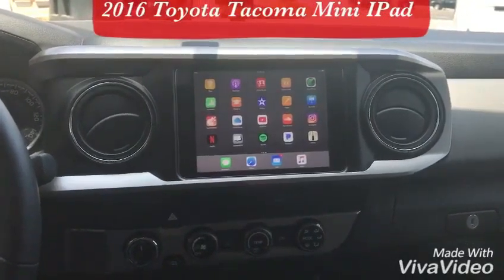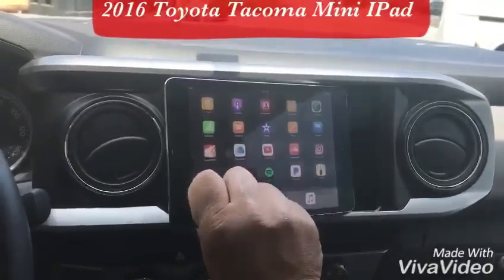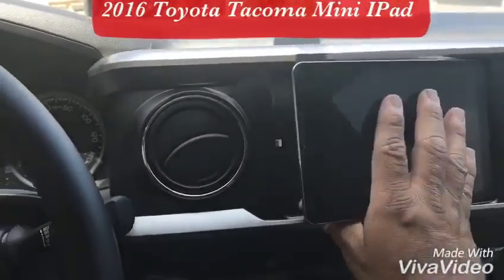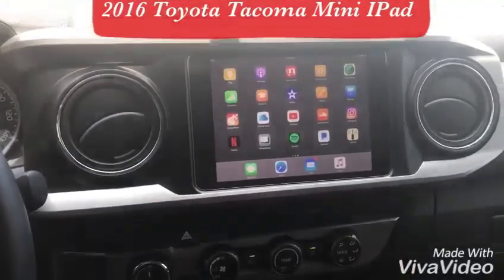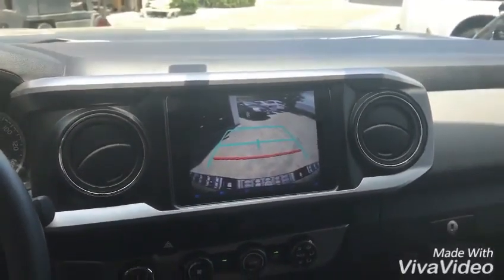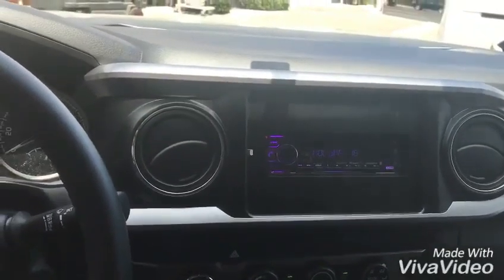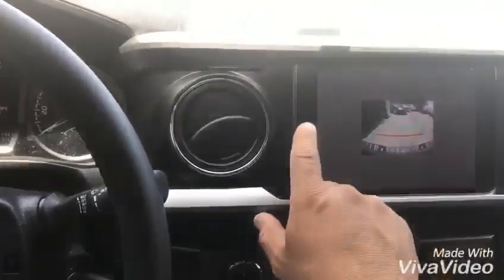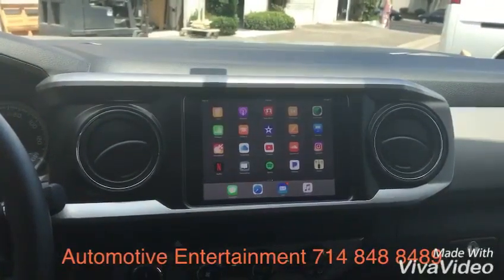Dashboard Touchscreen IPAD TOYOTA TACOMA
Custom Dashboard to fit a Touchscreen Mini IPAD